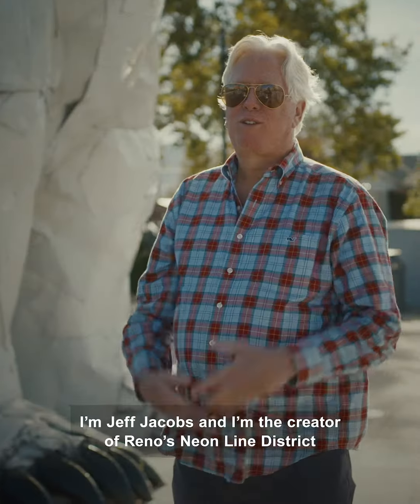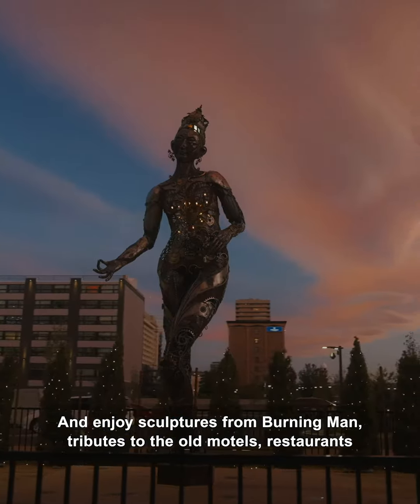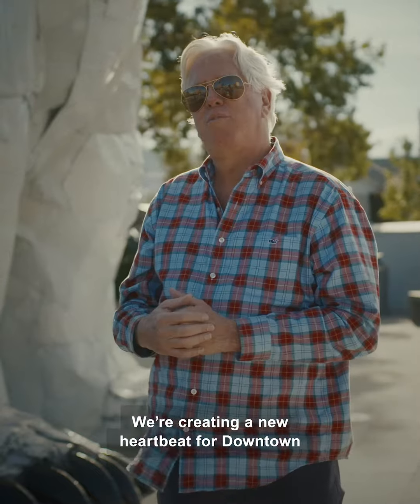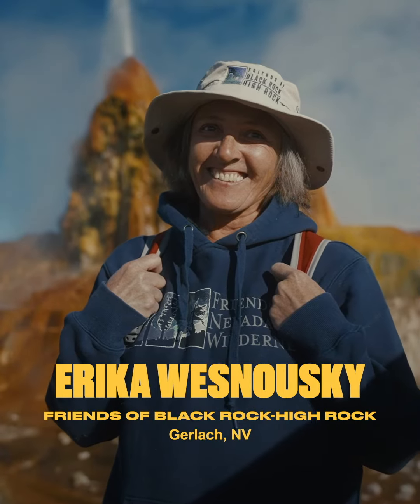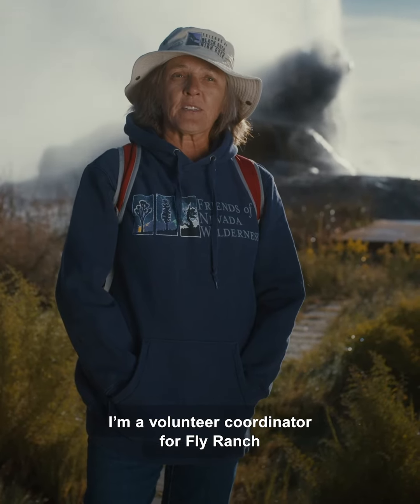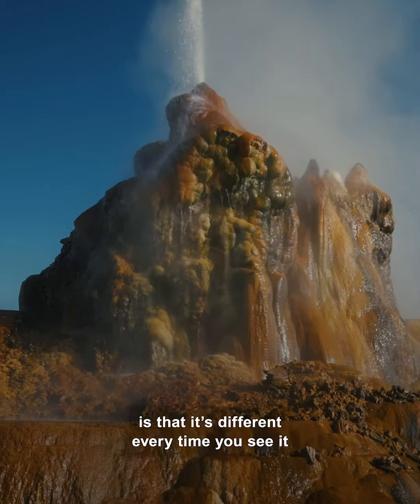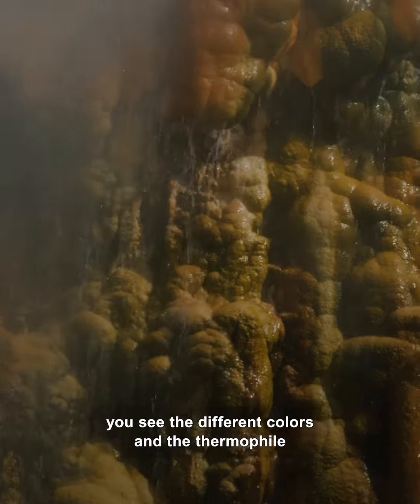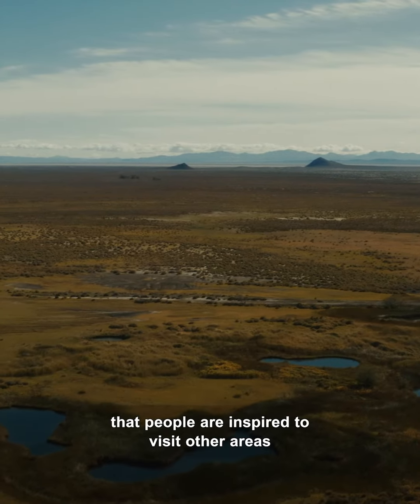Nevada Dreamscapes: Neon Nights and Desert Wonders